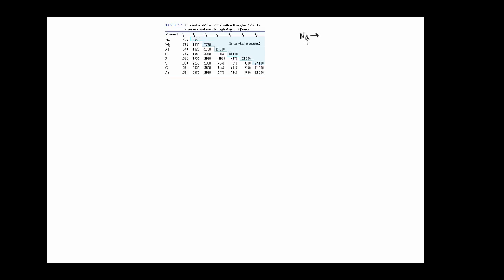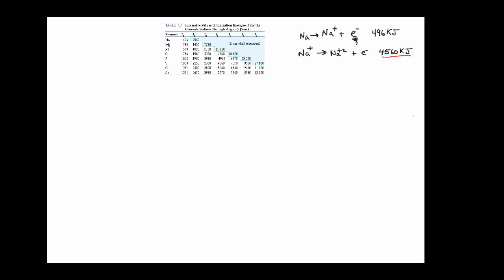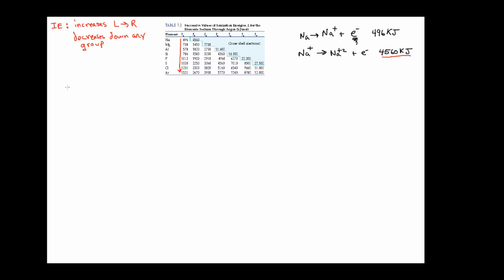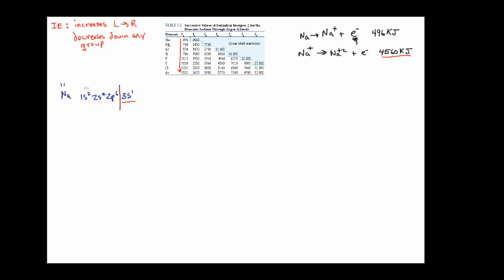ChemDoctor: Understanding Ionization Energy and Effective Nuclear Charge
The relationship between ionization energy and effective nuclear charge is explained.